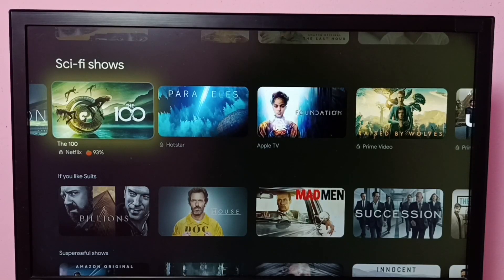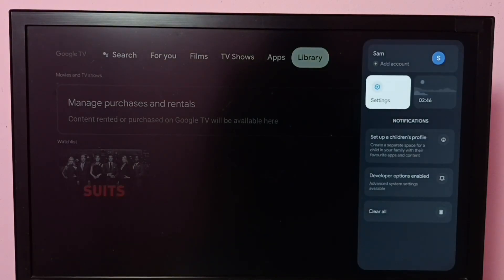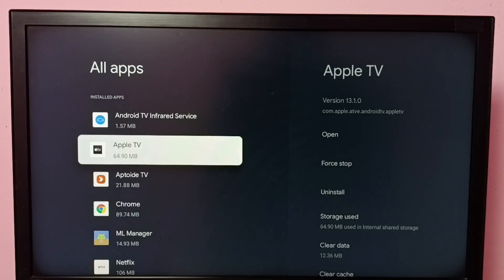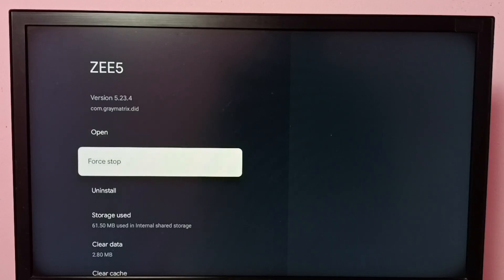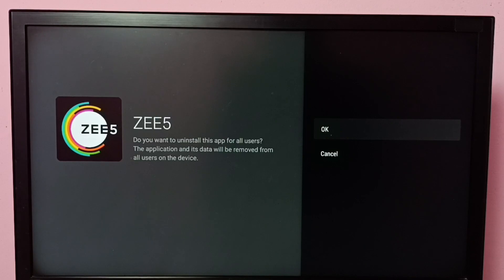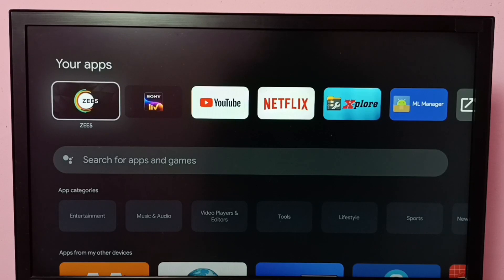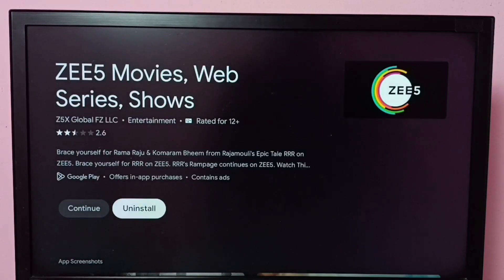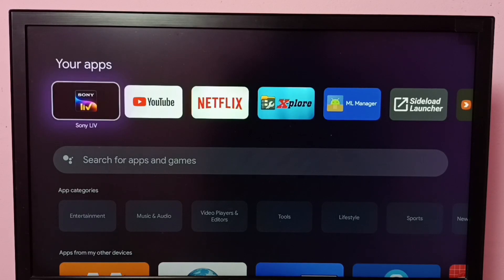Google TV : How to Uninstall or Remove ZEE5 App in any Google TV Android TV